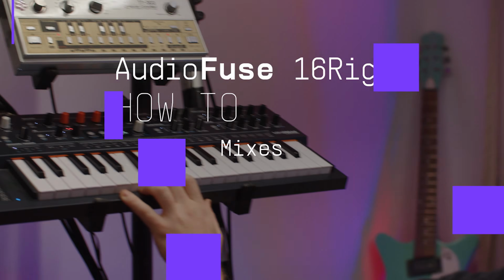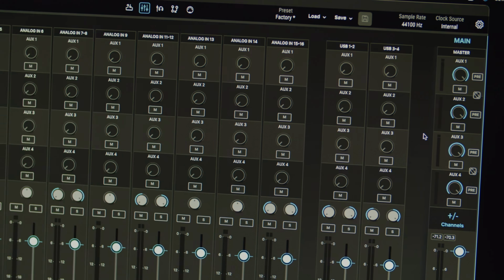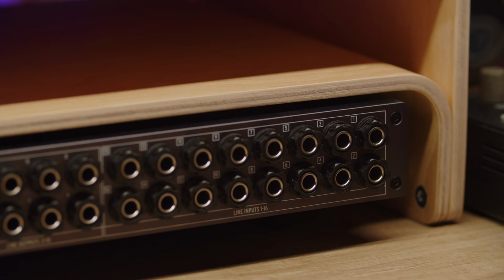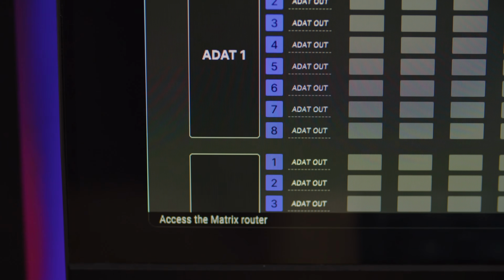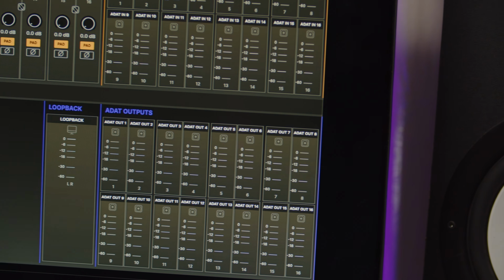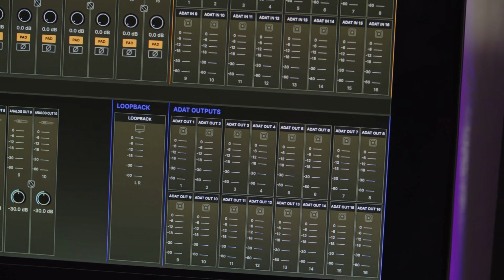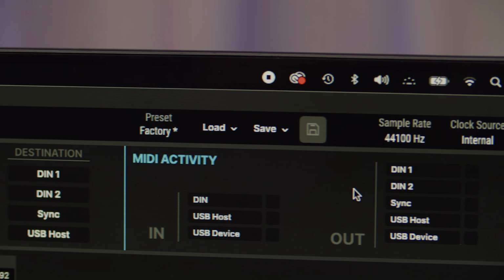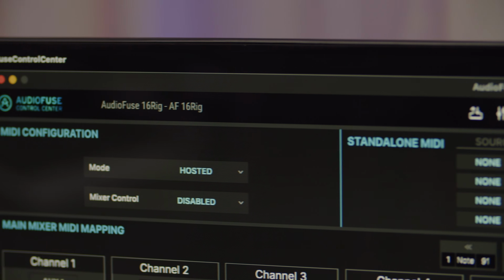AudioFuse 16Rig | How To Create Mixes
Matt Paull explores the incredible mixing capabilities of the AudioFuse 16 Rig. This versatile interface houses two independent digital mixers, opening up a world of possibilities, whether you're mixing for a live show, jamming in your studio, or creating custom headphone mixes.

_CHAPTERS
00:00 Intro
01:19 Step 1: Connect your gear and set levels
01:38 Step 2: Route the outputs of your mixer
02:00 Step 3: Set up the Main Mixer
03:02 Step 4: Craft Your Mix
03:34 ProTip
03:46 Step 5: Final Touches
04:00 Bonus:  Create presets to save time!
04:22 Another Bonus:  Control the mixer with MIDI
04:44 Outro

AudioFuse 16Rig is a high-density audio interface that combines an unmatched array of connections with a creativity-first workflow, built to handle a hardware-focused setup and keep your devices always in sync, always sounding pristine, and always ready to go.

_CREDITS
Presenter: Matt Paull